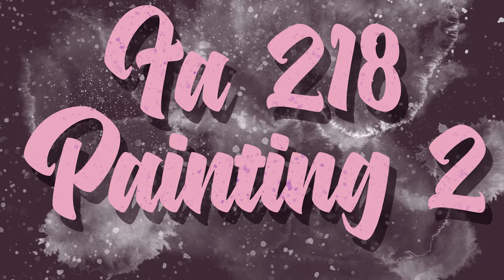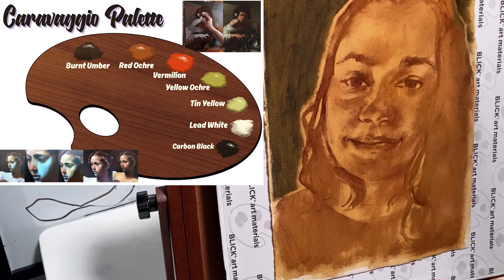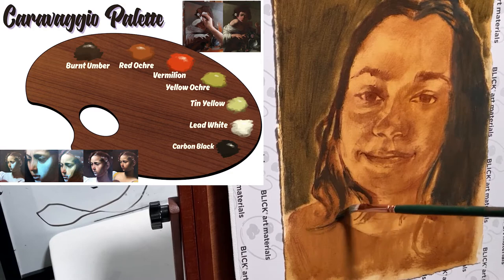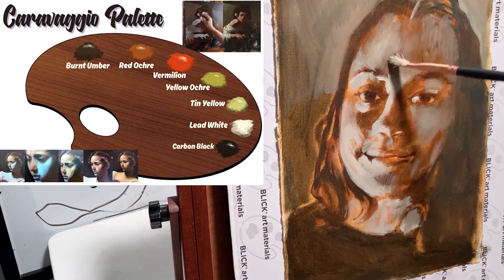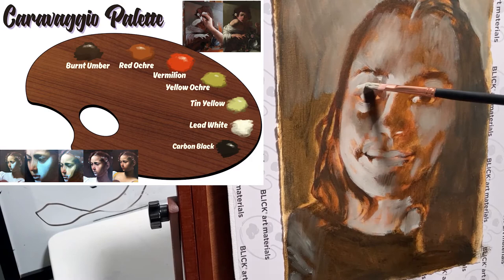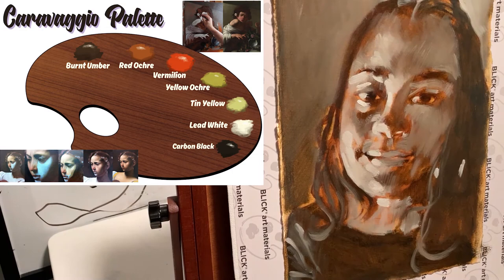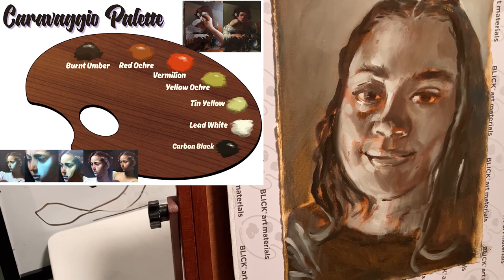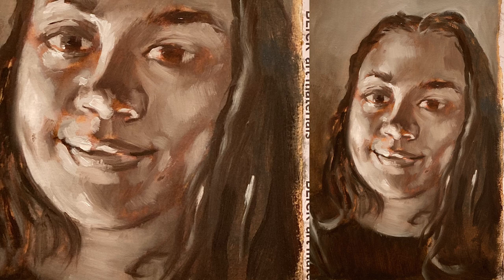FA 218 Caravaggio Style Portrait Stage 2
Caravaggio style portrait day 2 grisaille on top of umber imprimatura